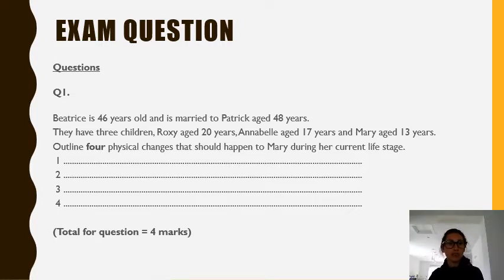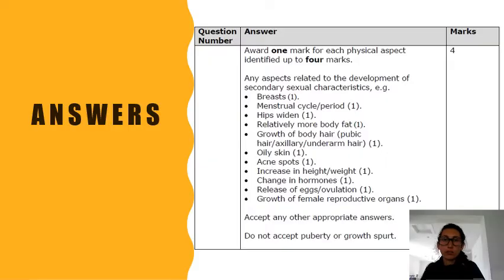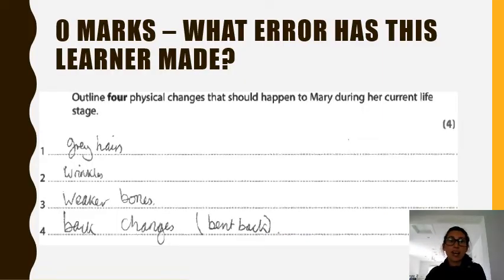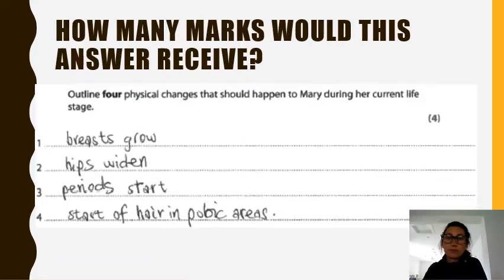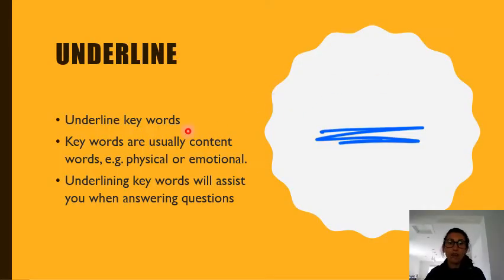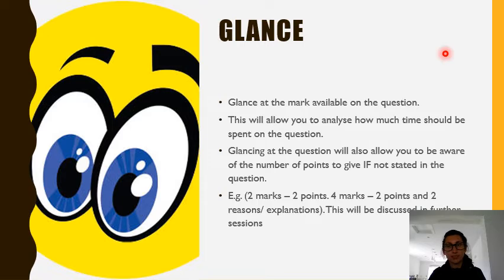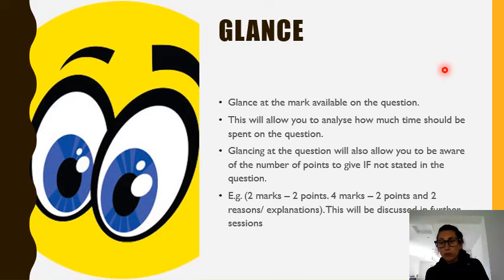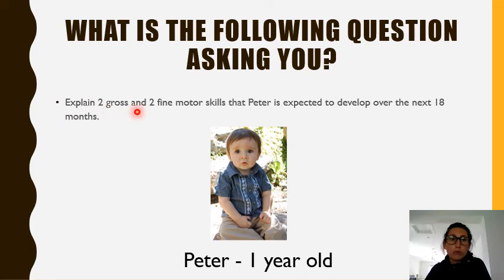Lesson 2 - Exam prep RBUG